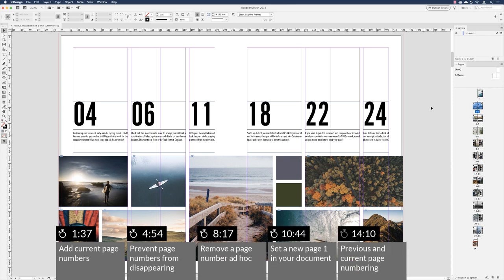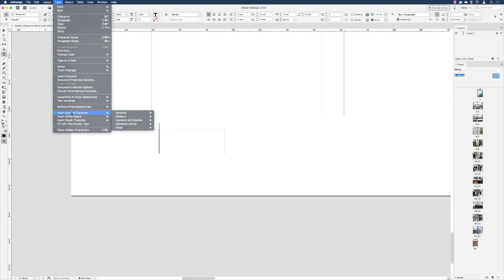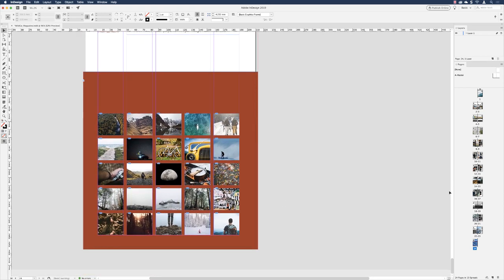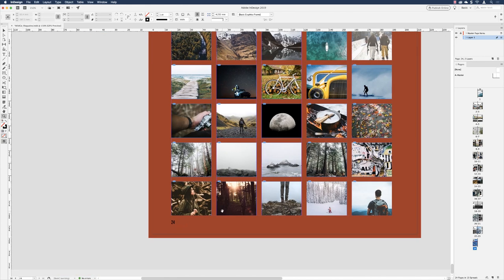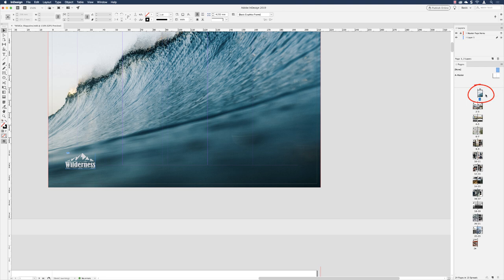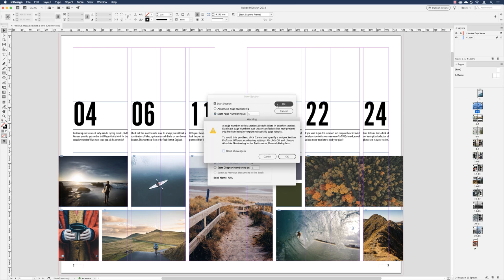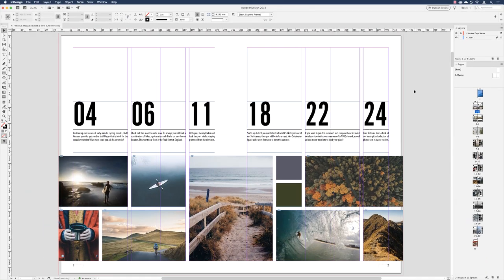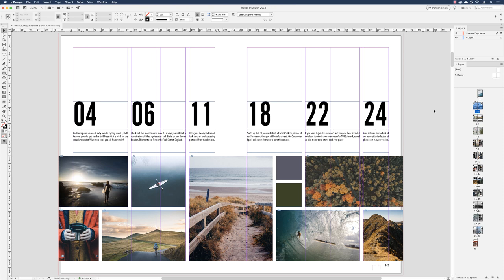How to get page numbering to start where you want indesign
In this video, we take a look at how you can get page numbering to start where you want in your InDesign documents.

Not only that but we'll take you through the process of how page numbers can be auto-updated, prevent them from disappearing in your layouts and set a new page number 1 in your document wherever you need it.

Jump to a topic in this video:

00:00 Welcome
01:37 Add current page numbers
04:54 Prevent numbers from disappearing
08:17 Remove a page number ad hoc
10:44 Define a new page 1 for your document
12:00 Start page numbering where you want
14:10 Create a page range number reference